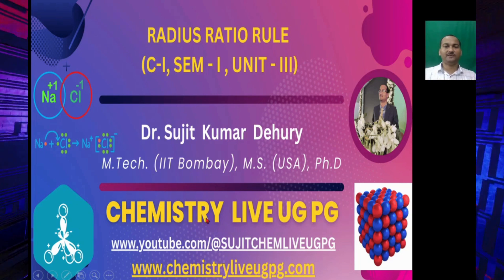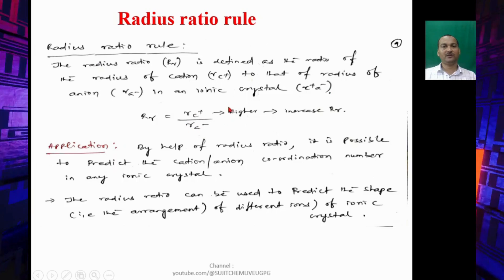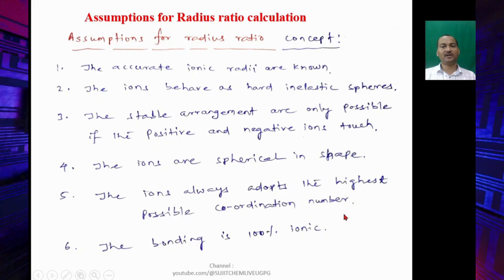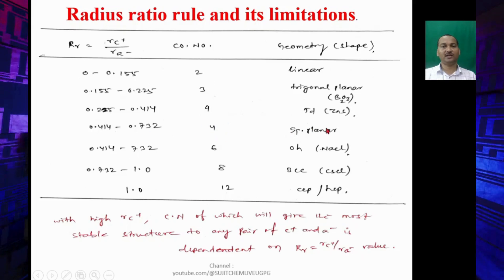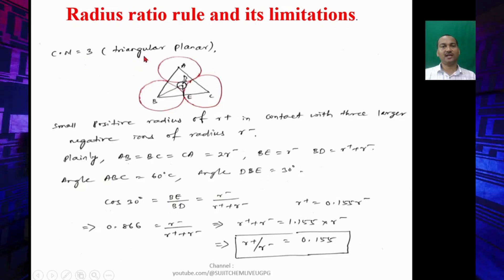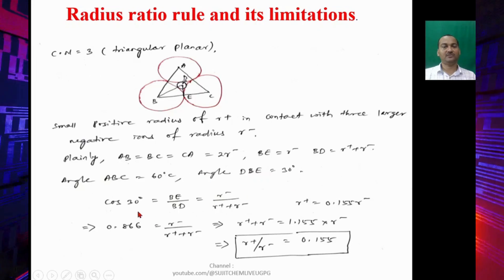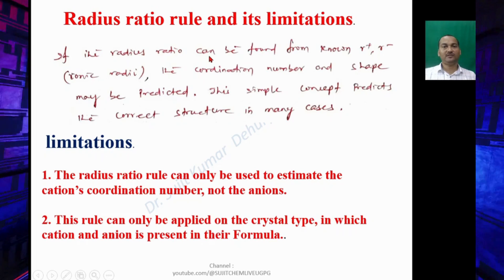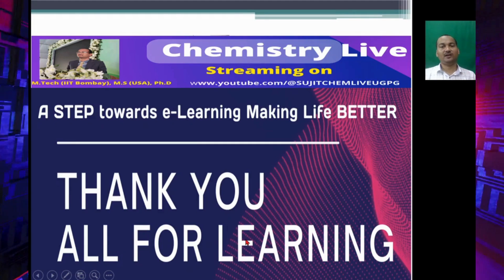RADIUS RATIO RULE